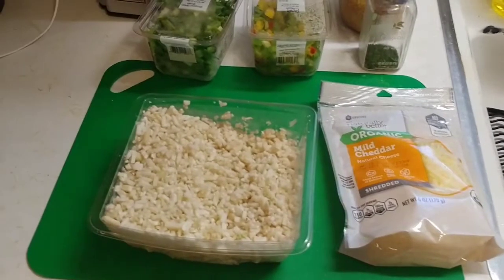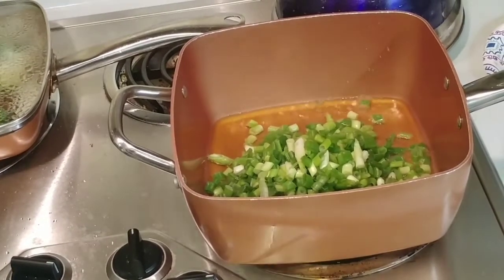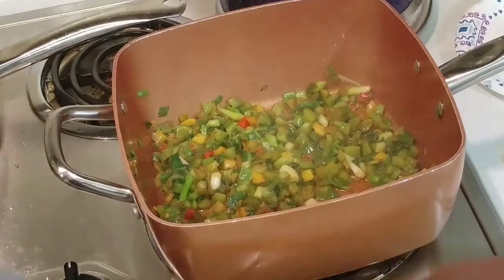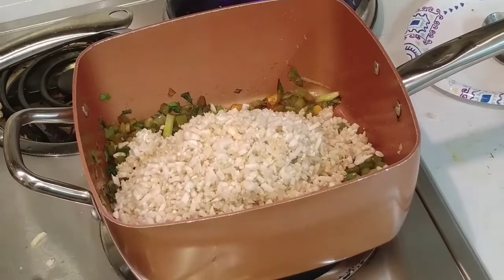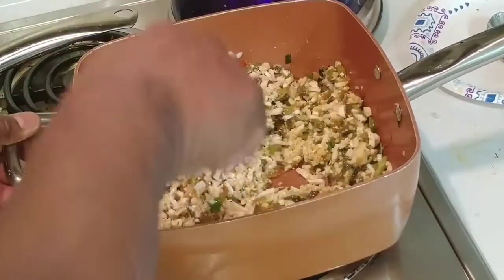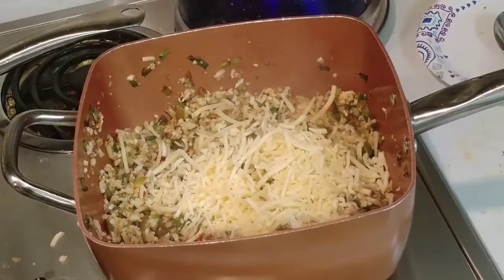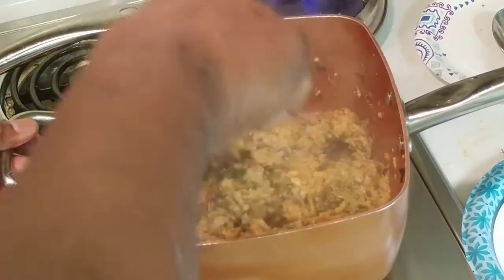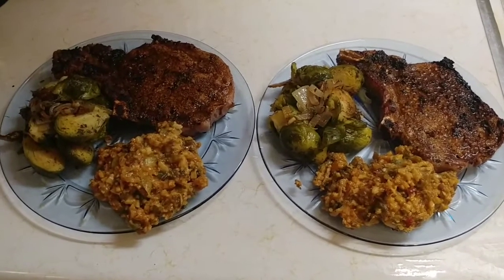Sauteed cauliflower rice and bell peppers and onions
This is a great recipe to try if your on a low-carb diet. It is delicious and nutritious